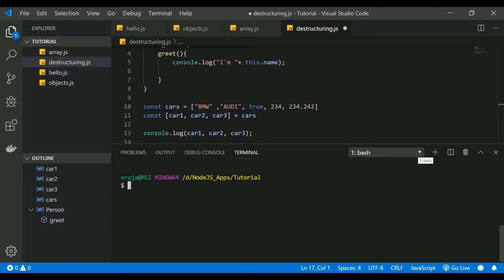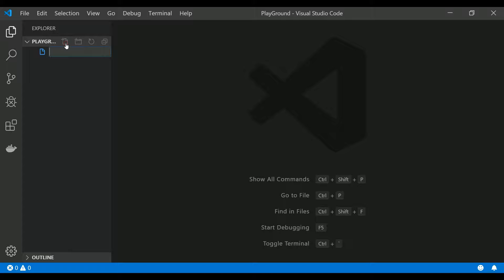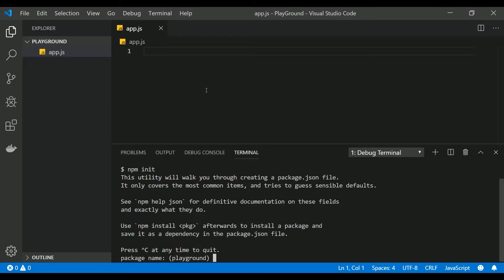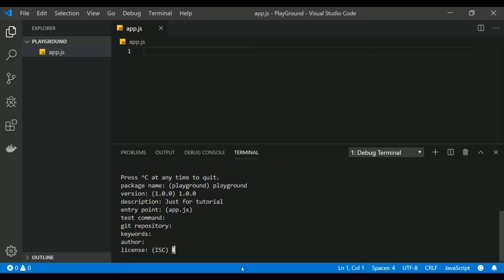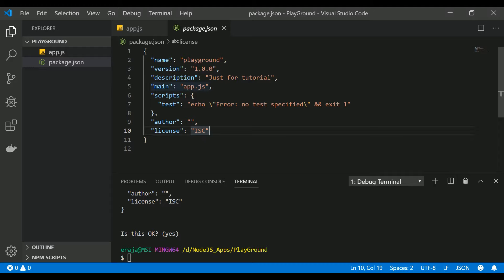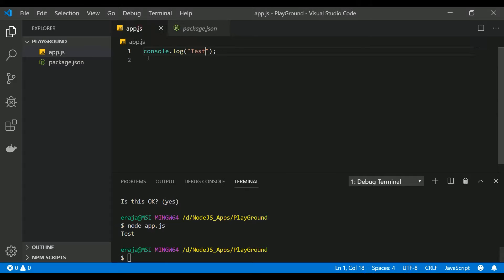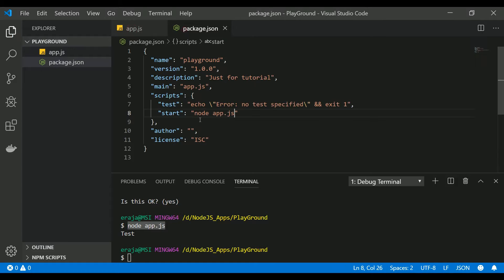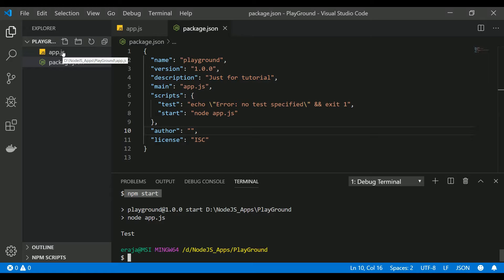How to create node js project using npm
In this video, you'll learn how to create your first node js project on your machine.

You'll learn
1) What is the use of npm init
2) How to install any npm package on your project
3) How to generate package.json file
4) How to execute the node js project

_Audio & Microphone